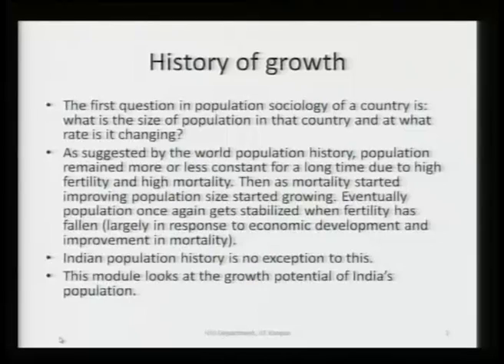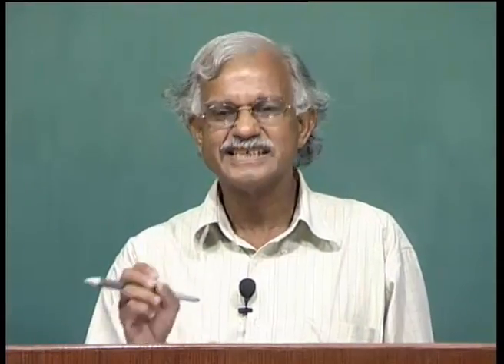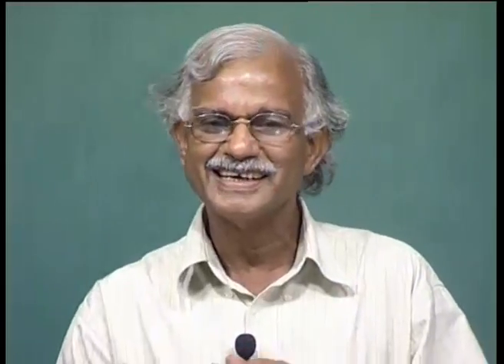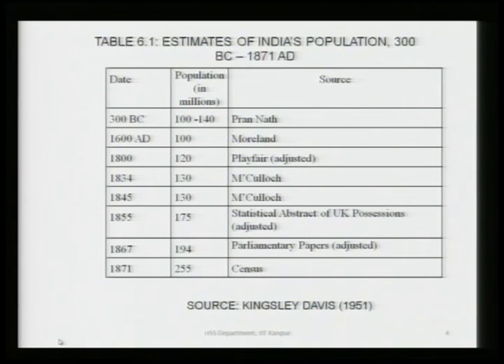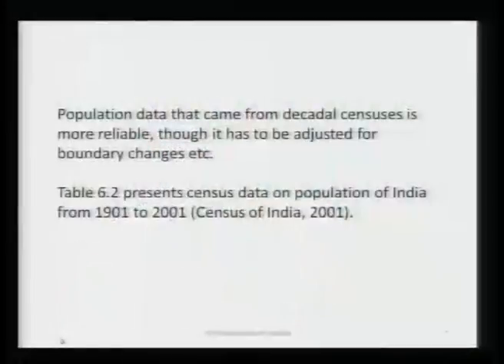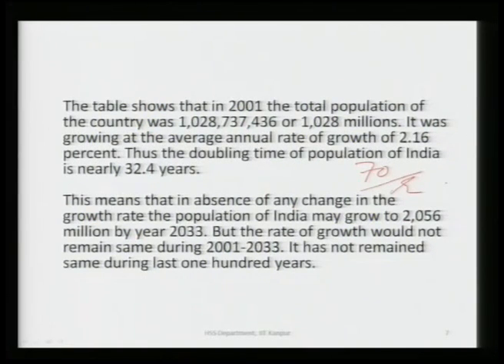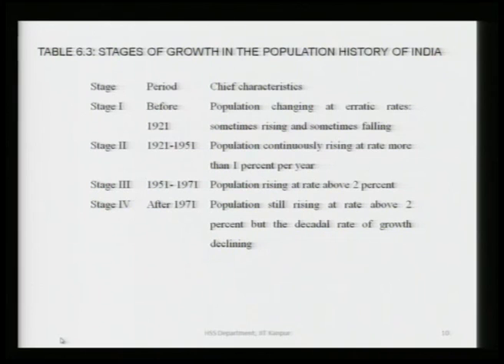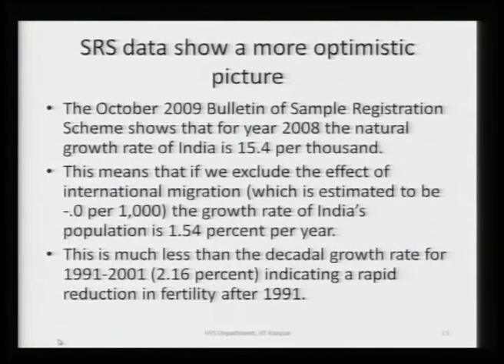Mod-01 Lec-17 History Of Growth